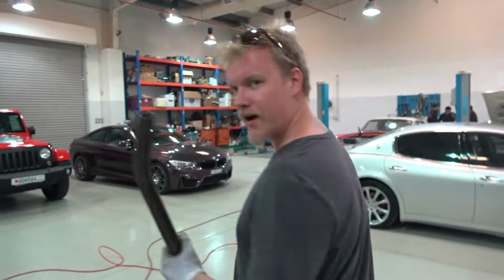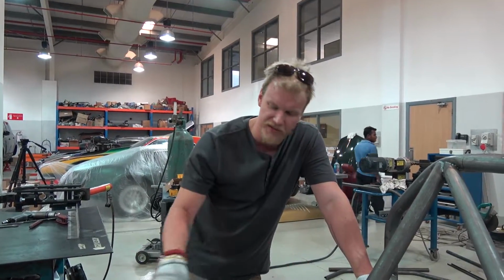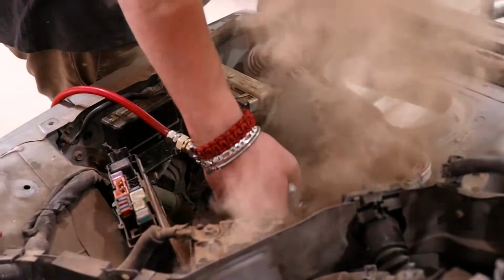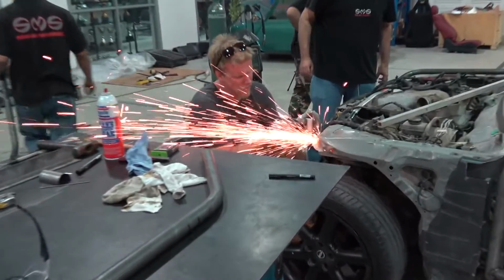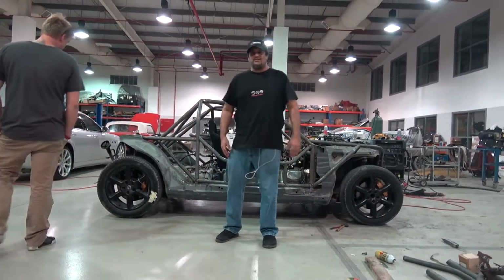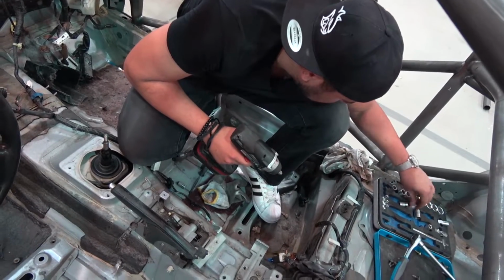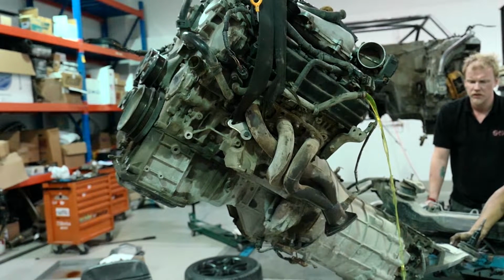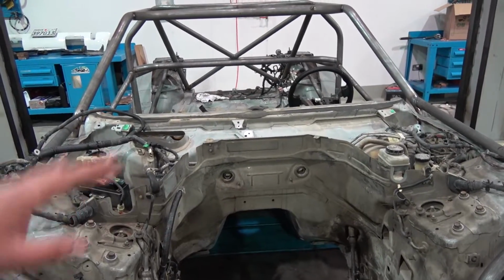DIY: Death Kart (Death Kart 350z part 7)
Roll cage Roll Cage for the 350z still going strong but we finally put the 350z on the lift and remove the engine and transmission!

How to remove a 350z engine

Intro by @quwatli (instagram)